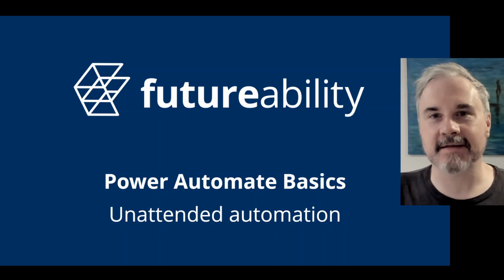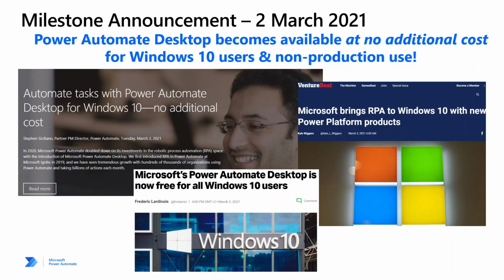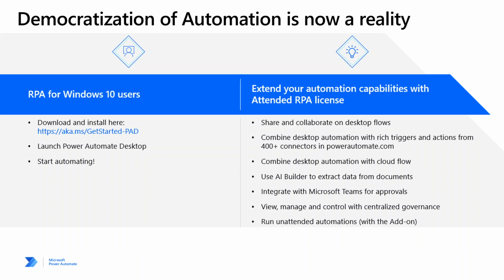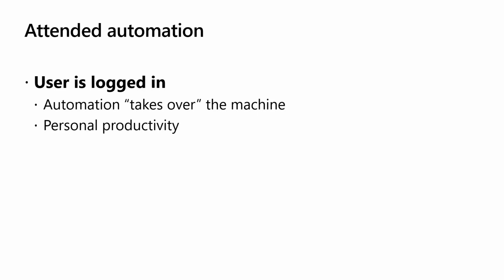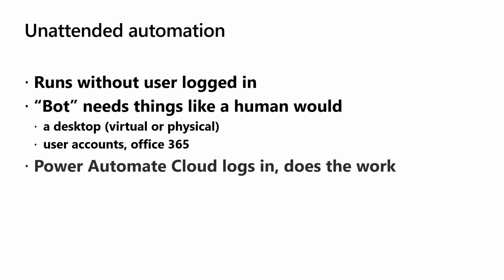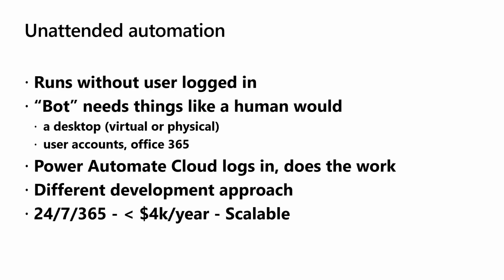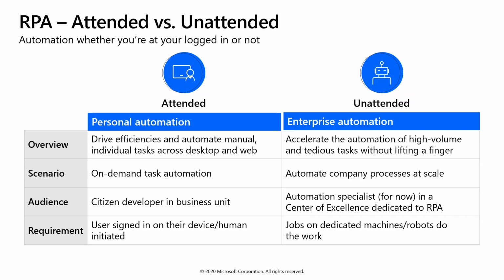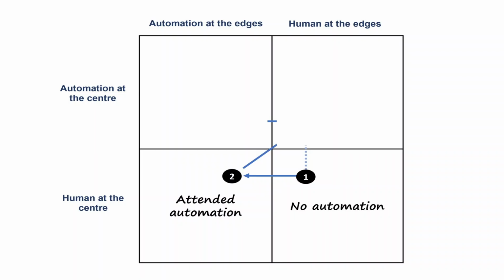PA101 - Understanding attended vs unattended automation